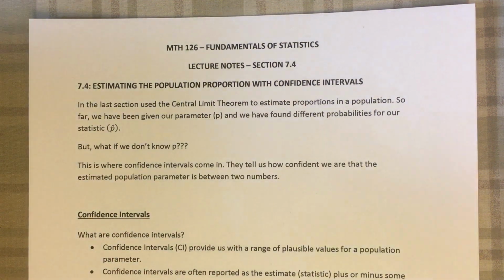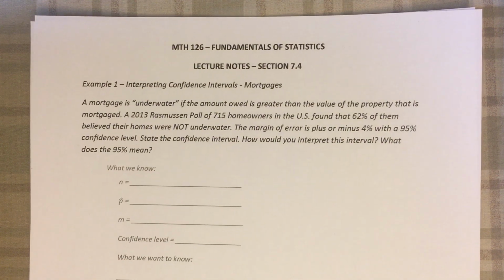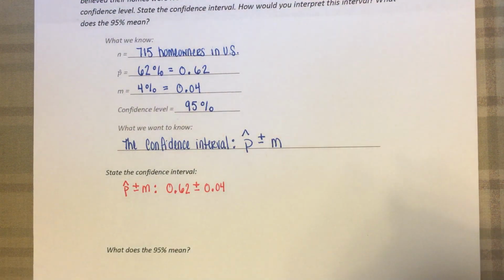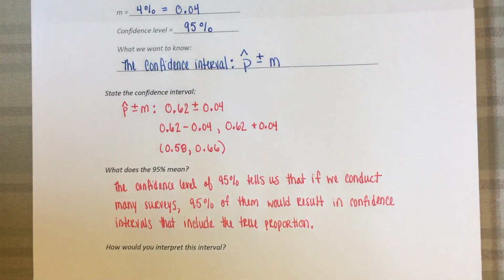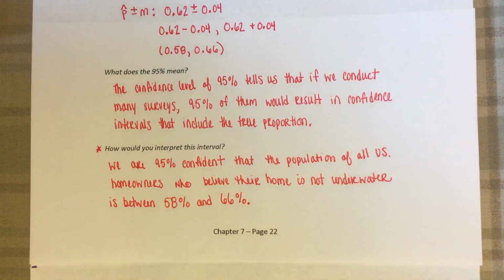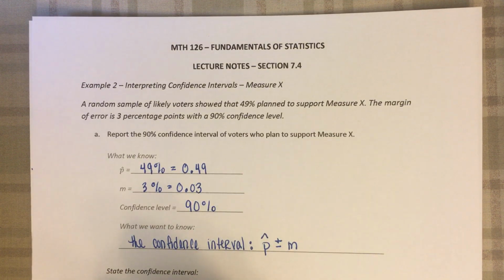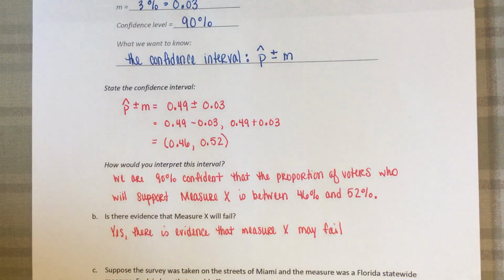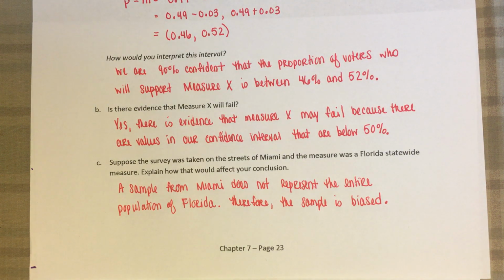Math 126 - Section 7.4 (Part One)